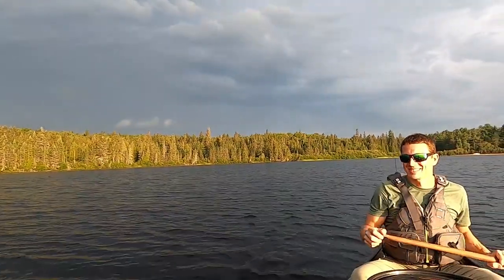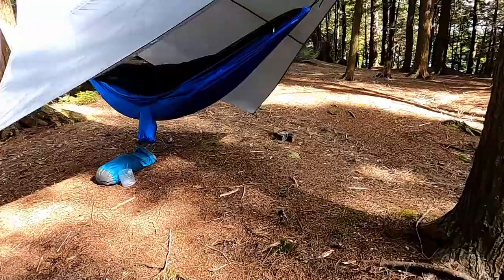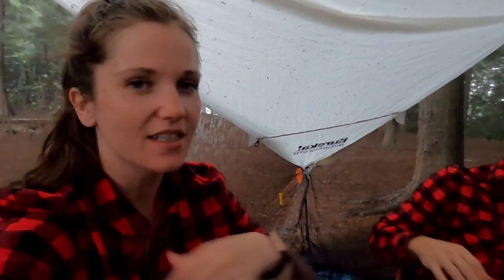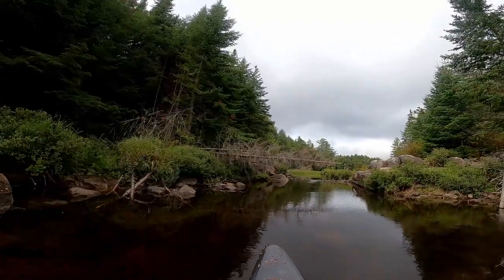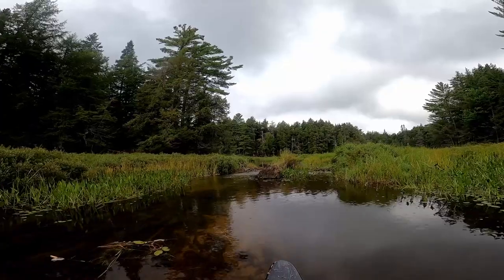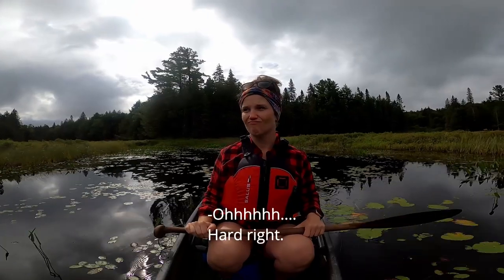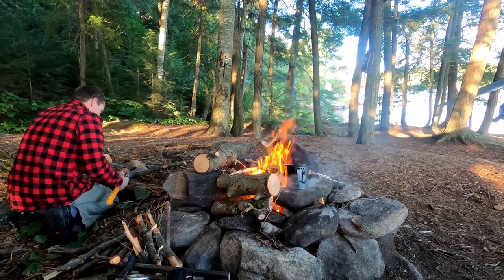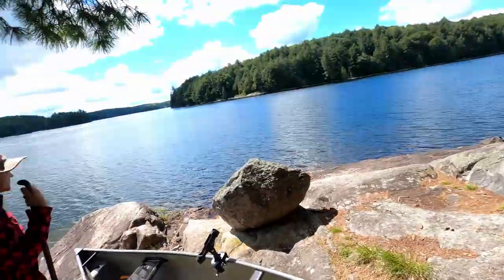Welcome to Louisa Algonquin Park Canoe Loop | Thunderstorms + Lake Trout for Lunch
Highlights from our August canoe trip in Algonquin Park. We decided to give ourselves a break and have a relaxing trip for this one.

Our route was Access Point 9 - Rock Lake to Welcome Lake (2 nights) to Rence Lake(1 night) to Louisa (2 nights) and back home through Rock Lake Access Point.

Part of the reason for this was availability of camp sites. The backcountry was very booked when we decided to make this last minute trip.

Hope you enjoy a little look in to one of our trips. As always, we love to hear comments from all of you!